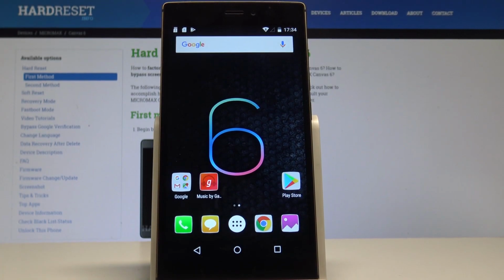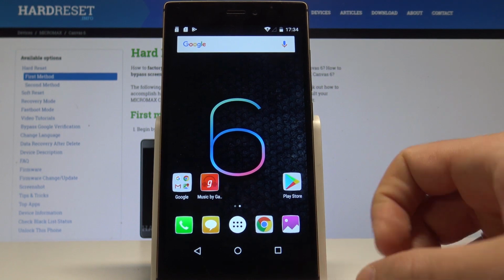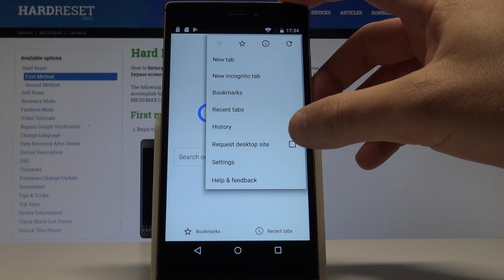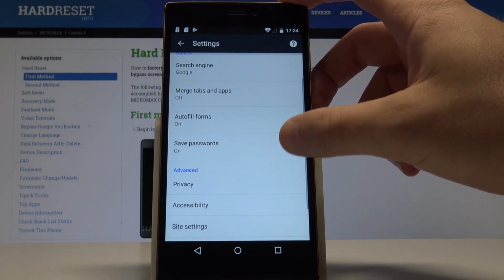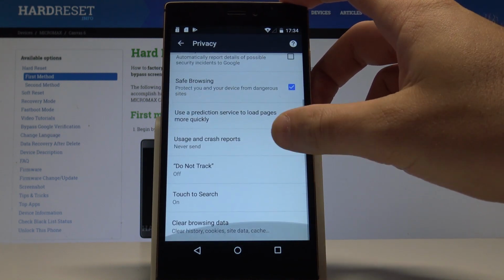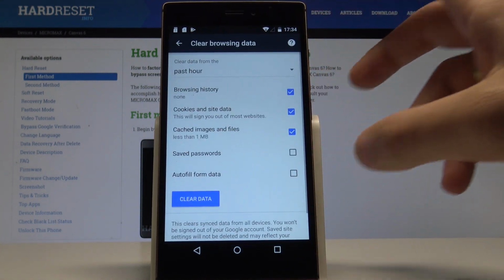How to Clear Browsing Data on MICROMAX Canvas 6 - Reset History / Delete Cookies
Watch out presented tutorial to reset browser history in your device. You will be able to delete the whole or just a part of your browsing history and also clear cached files, cookies and site settings.

How to delete history browser in MICROMAX Canvas 6? How to clear history in MICROMAX browser? How to delete cookies files in MICROMAX Canvas 6? How to clear cache in MICROMAX Canvas 6? How to delete page history in MICROMAX Canvas 6?